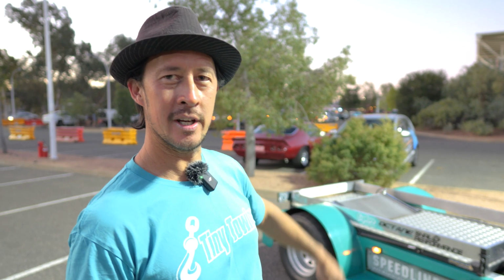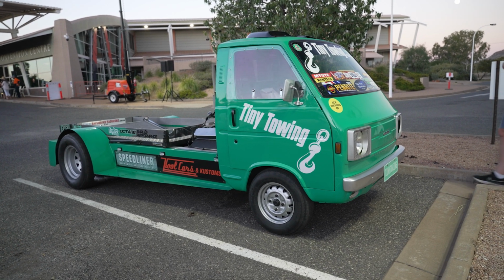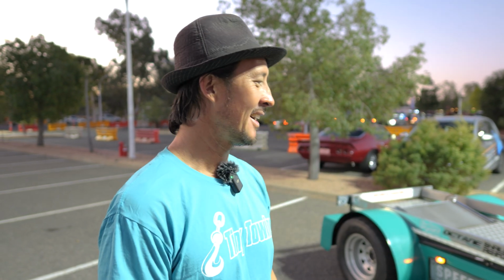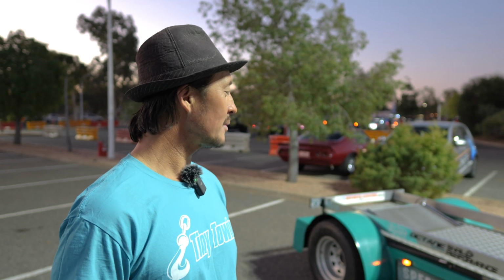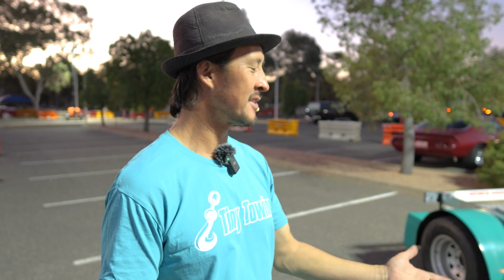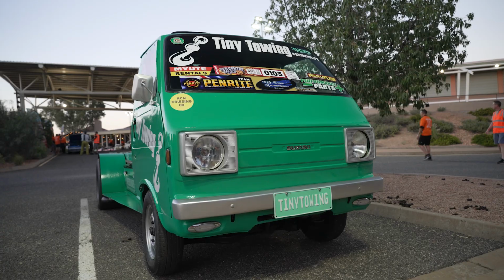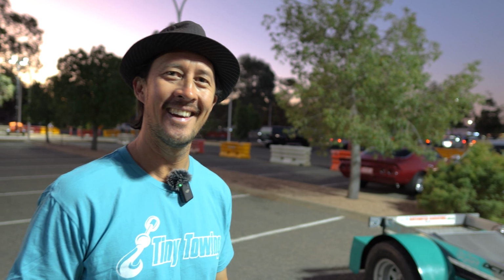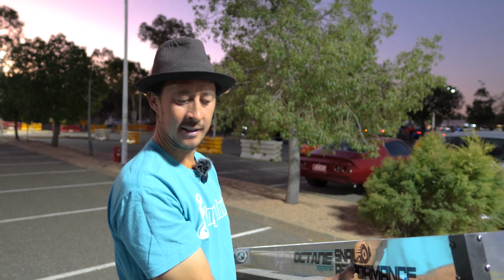Insane V8 Suzuki Carry Burnout Car!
Jay has been smashing tyres in his LS-swapped burnout Suzuki Carry for yonks, and we thought we'd catch up with him for a chat at Red CentreNATS 09. This thing is wicked!